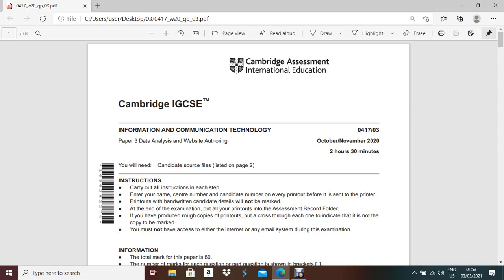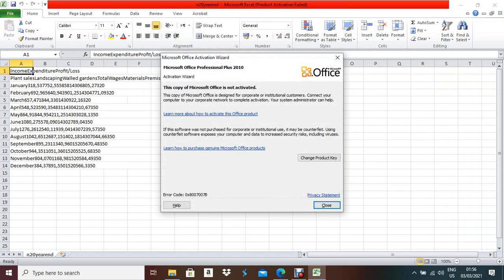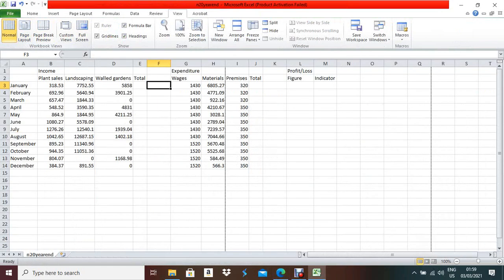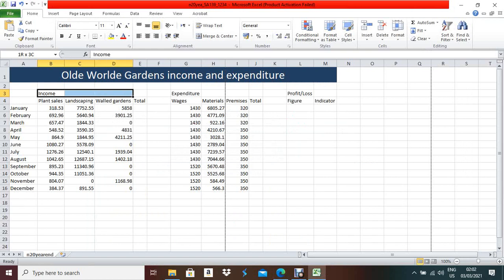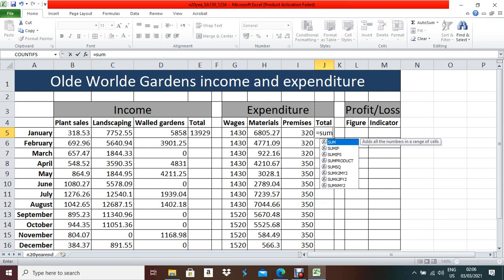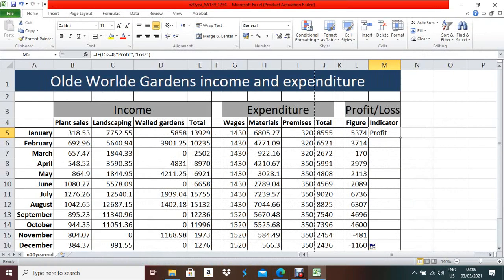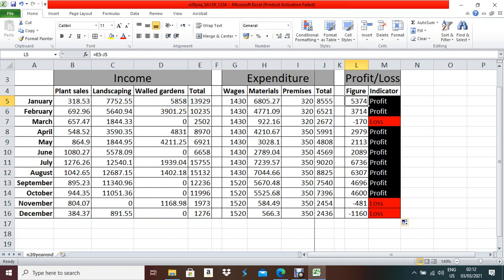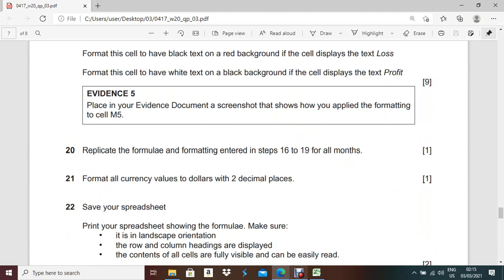IGCSE ICT Oct Nov 2020 Spreadsheet